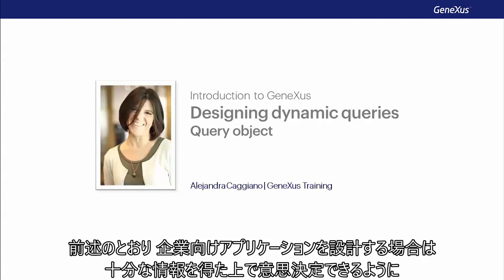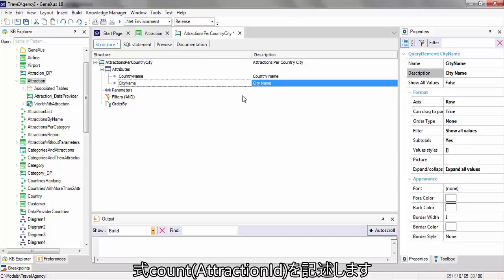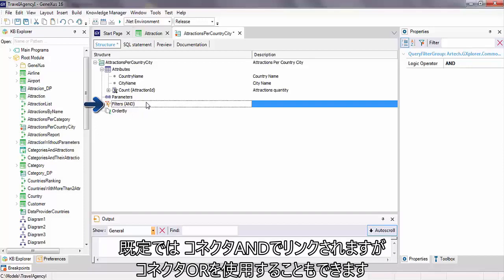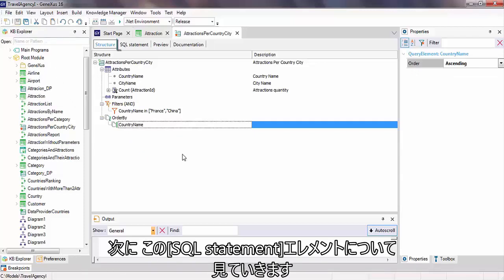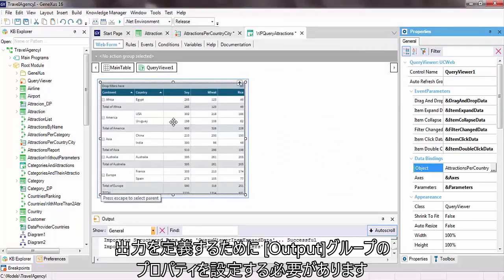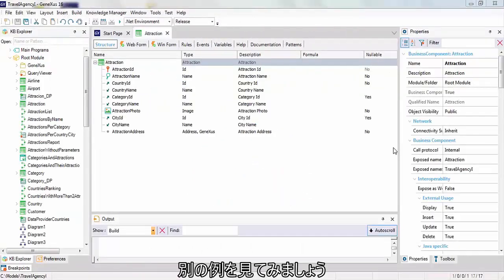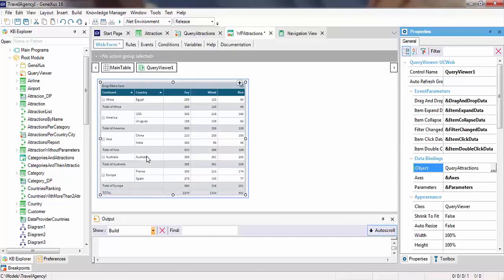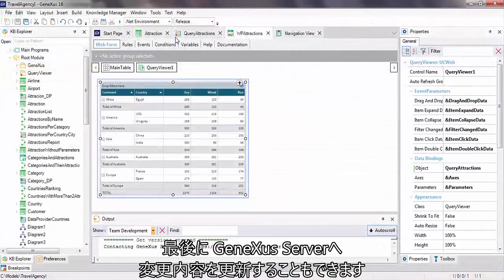【GeneXus Proficiency Course】25/37 : Session 25 : 動的クエリの設計：Query オブジェクト